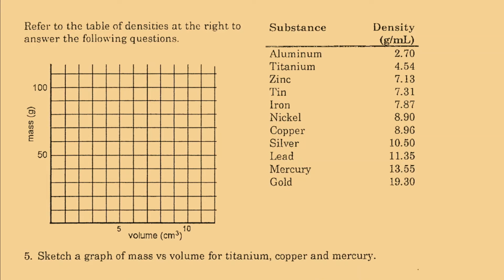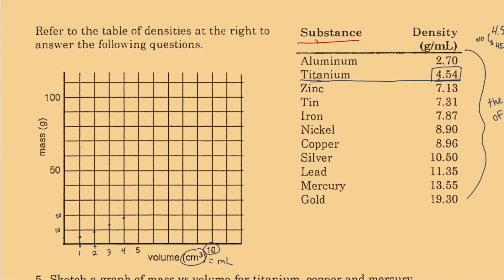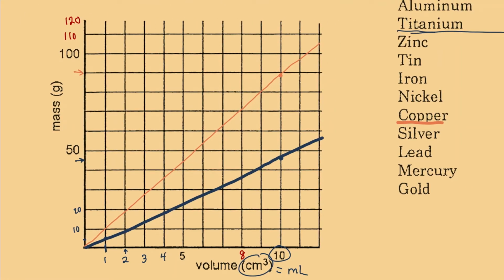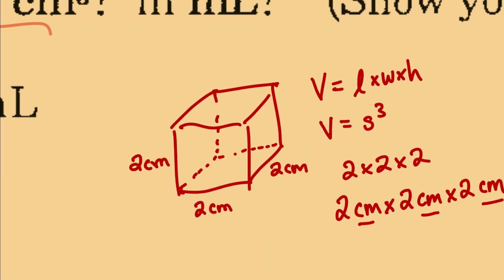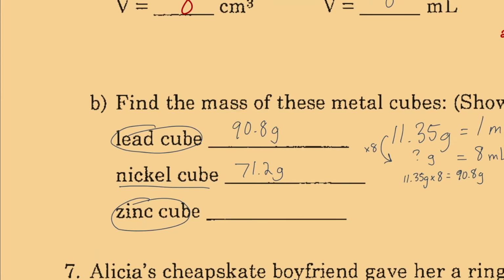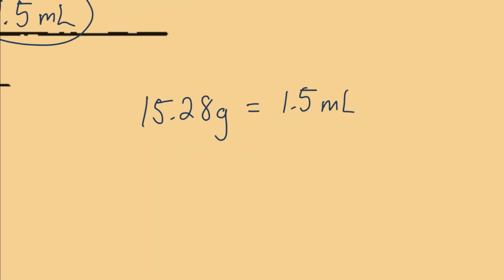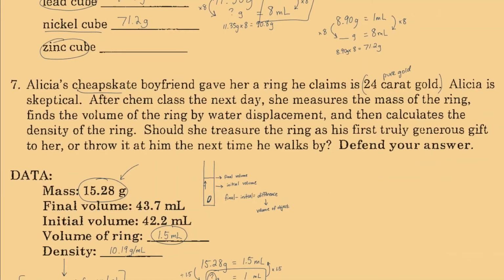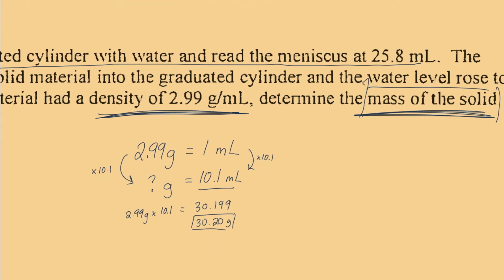Density Packet: Page 2 up to #9